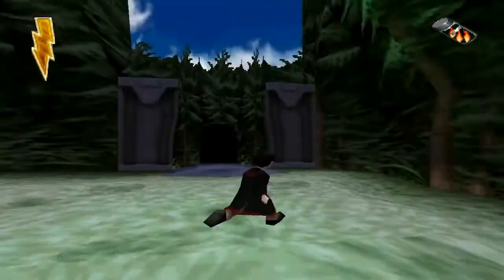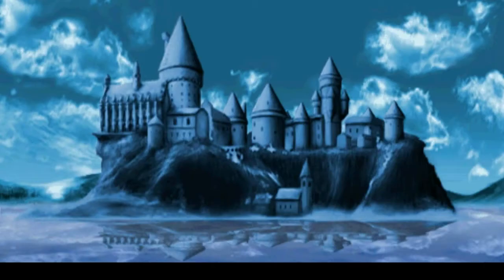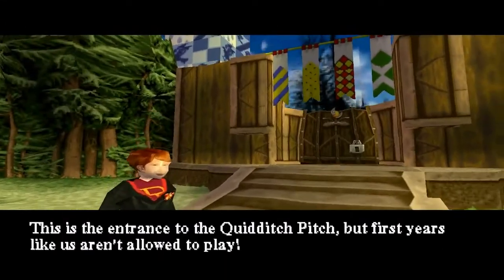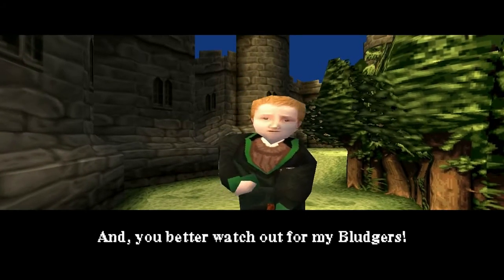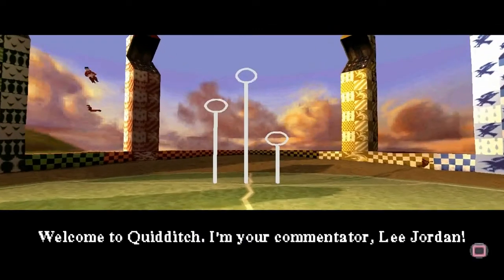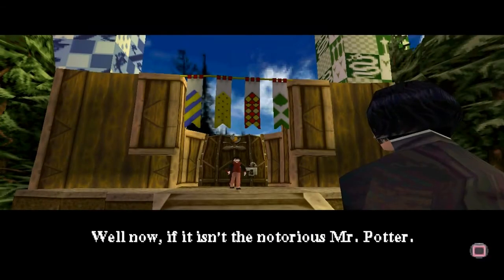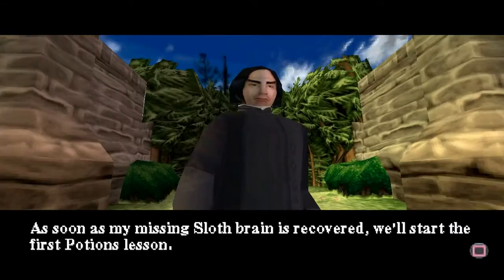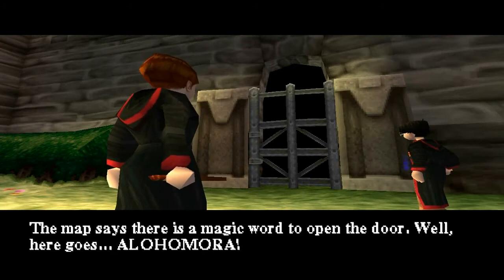Let's Play Harry Potter And The Philosopher's Stone Part 4 - Fire Seeds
Hello everyone we are back with a new/old part of harry potter which was Uploaded on Feb 11, 2012 and it's been a while since I've uploaded parts of this let's play, I will try to upload different video everyday to make it a lot more interesting, I just need to see if the commentators are around for it but anyways I hope you all enjoy this and don't forget to drop a COMMENT And/Or LIKE :)